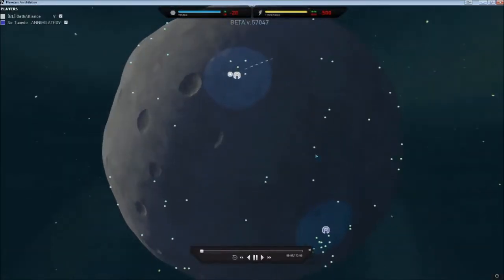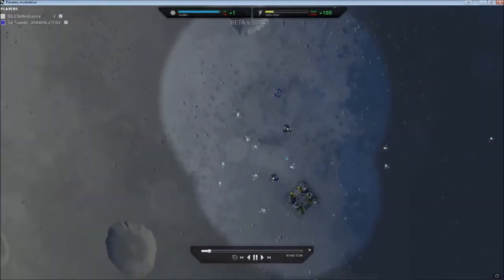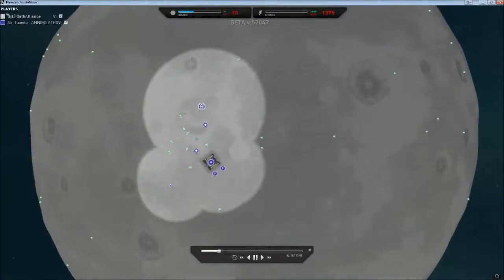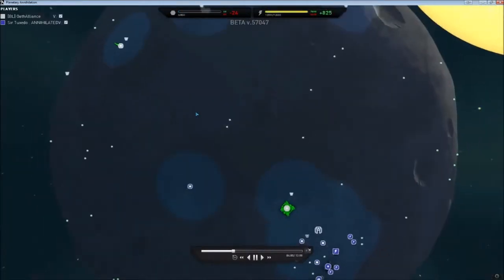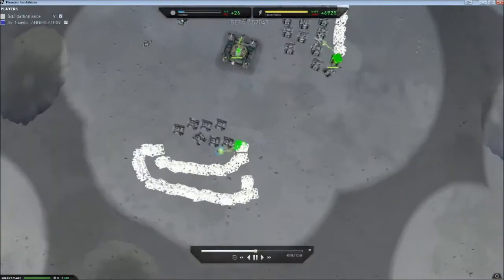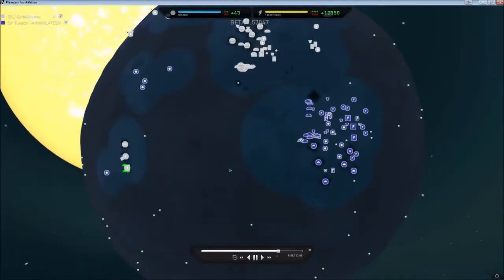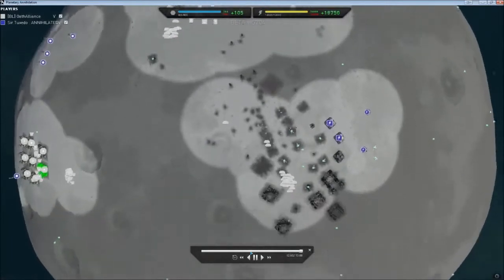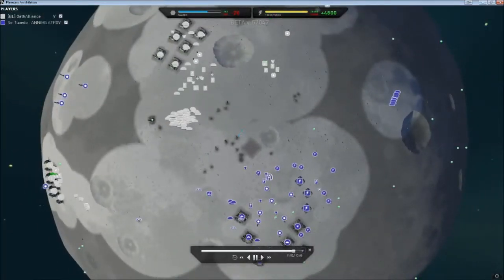Planetary Annihilation: Beta - Episode 31 - Replay - Expand Child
This is a replay of a battle I had with Sir.Tuxedo. We go over what his short comings were and what he needs to improve on.

Or me on twitter: @OathAlliance